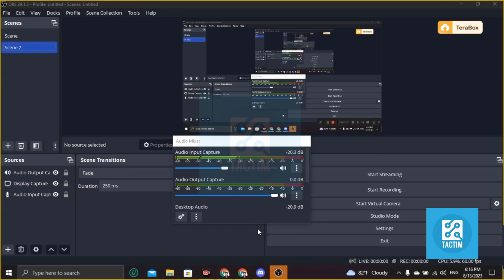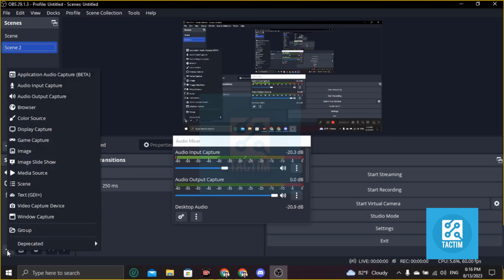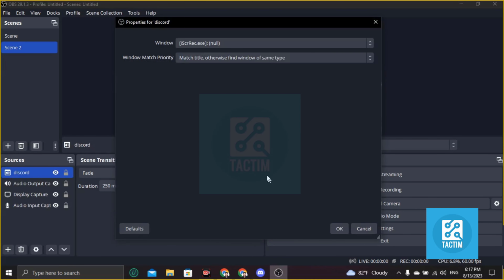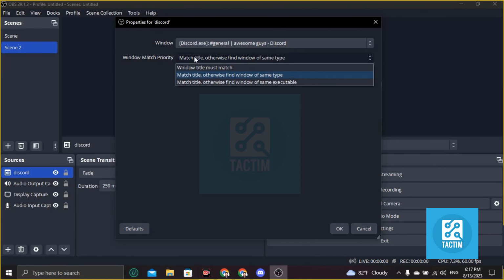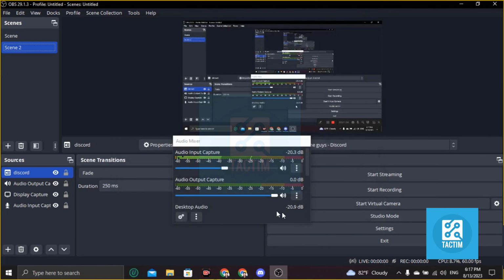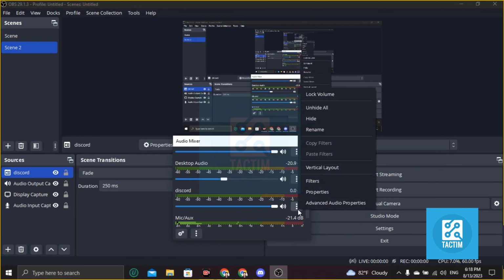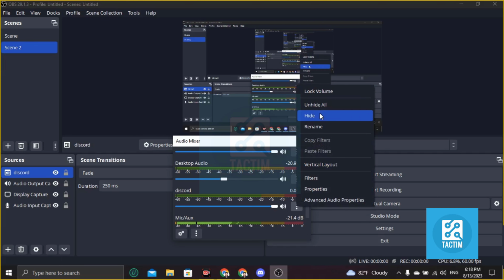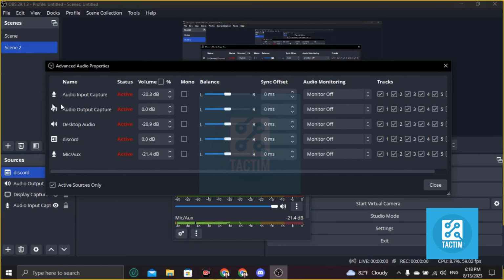Mastering Discord Audio Recording: Step-by-Step Tutorial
Unlock the secrets to recording crystal-clear Discord audio! Whether you're a content creator, gamer, or just looking to capture important discussions, our step-by-step tutorial will guide you through the process of recording high-quality audio from Discord conversations. Elevate your recording skills today!

 how to record Discord audio